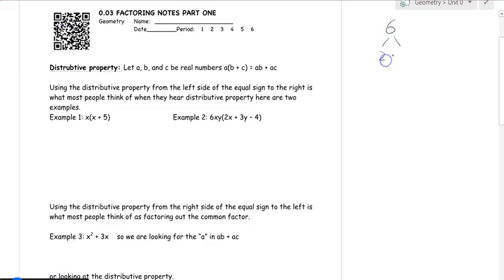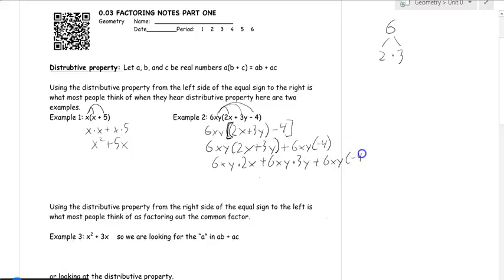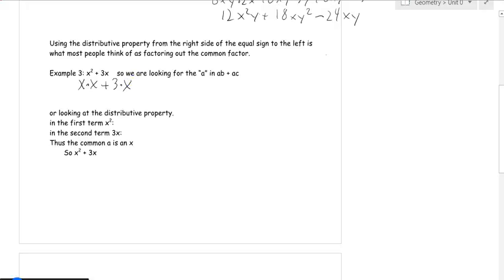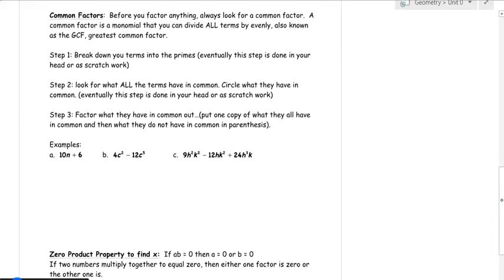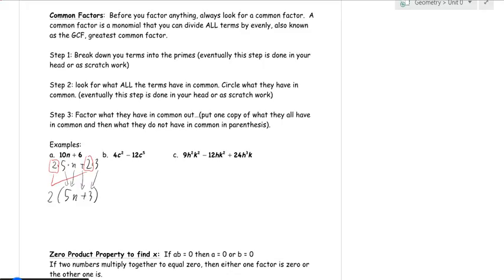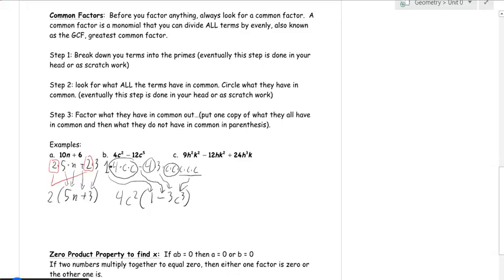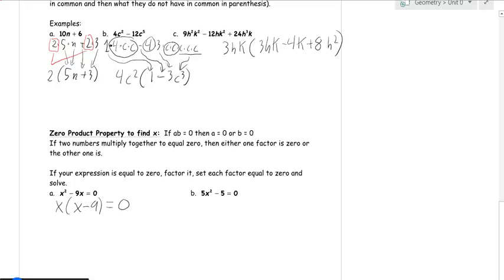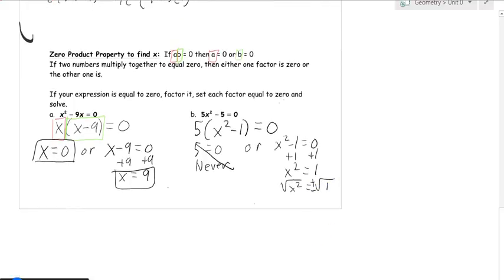notes 0 03 part1